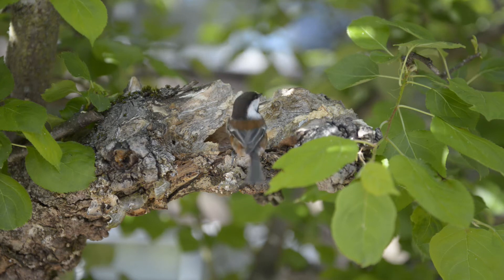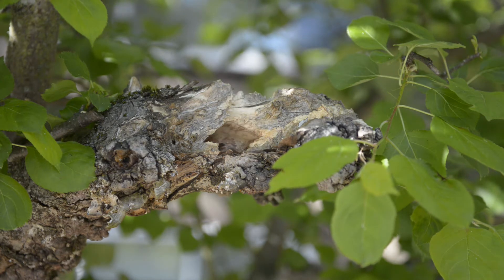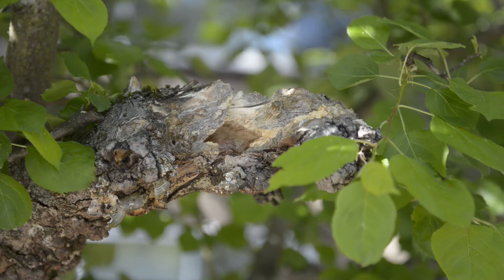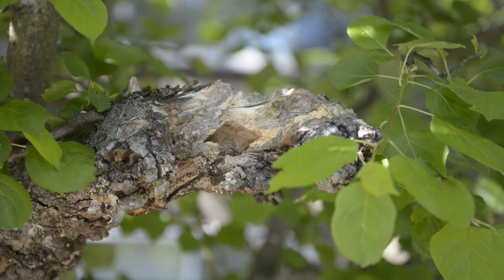Black-capped Chickadee Nest Cavity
A snippet of activity while watching a pair of black-capped chickadees excavate their nest in a dead tree limb. I apologize for the low quality of this high-res video. It is my first-ever effort to capture video. Nikon D800 + 24-70, f/8 @ ISO1250.